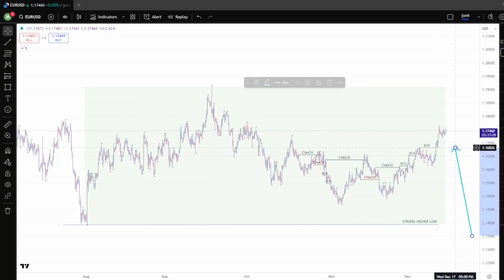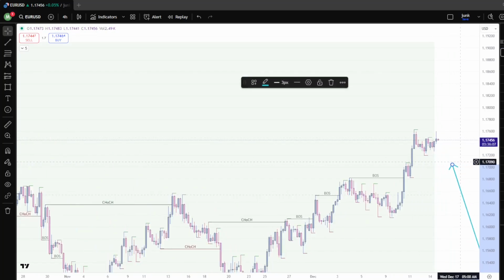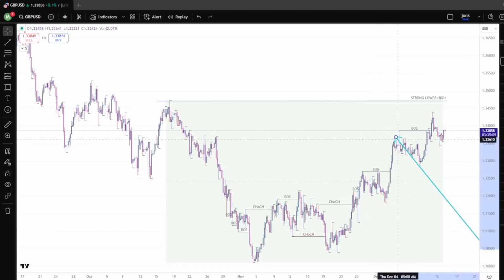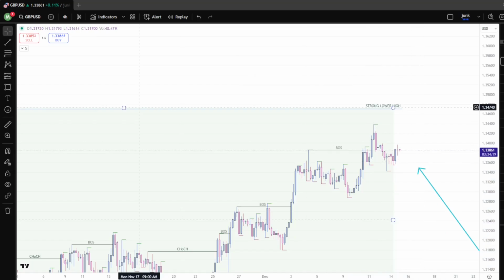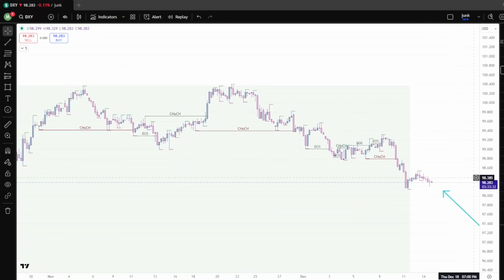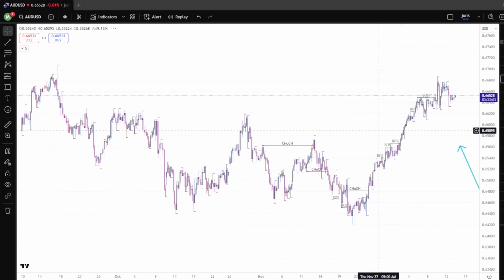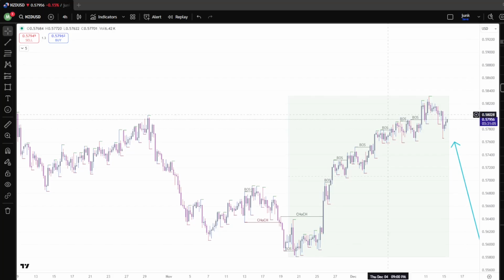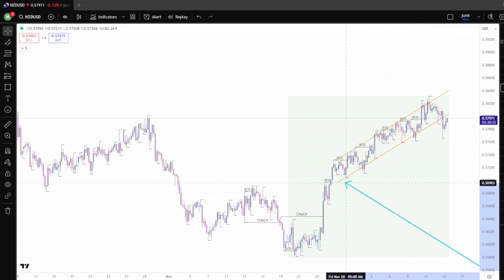US data releases this week to shift markets? Forex analysis of price action EUR/USD GBP/USD AUD/USD